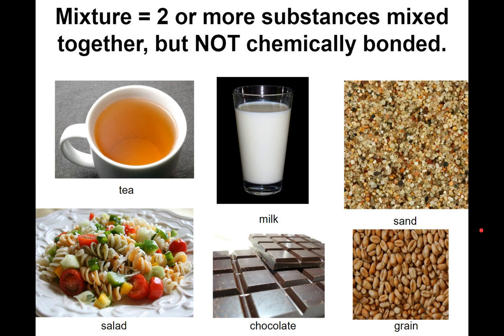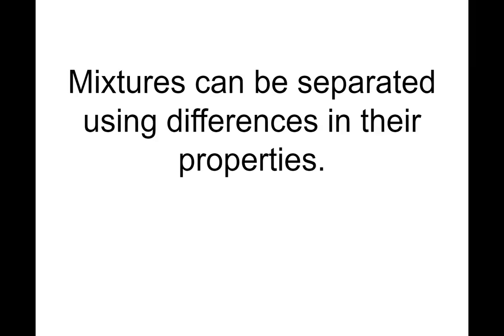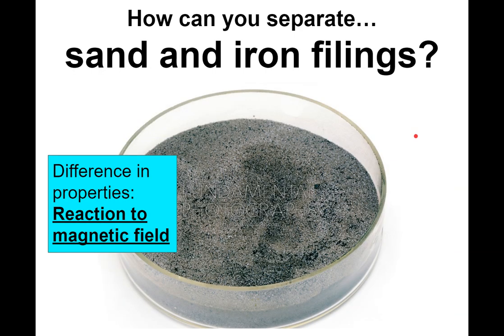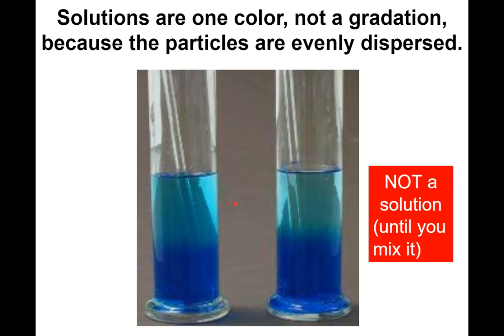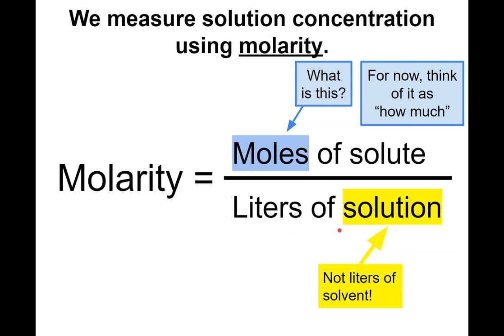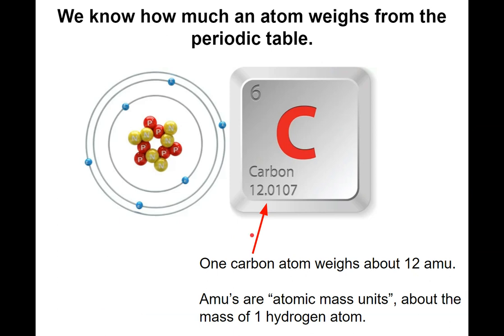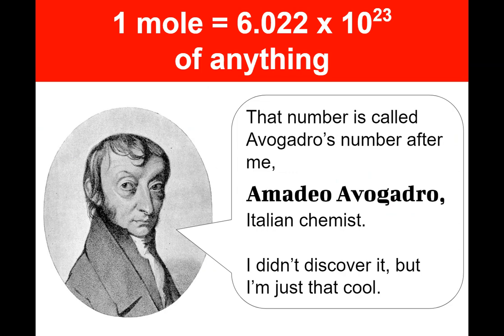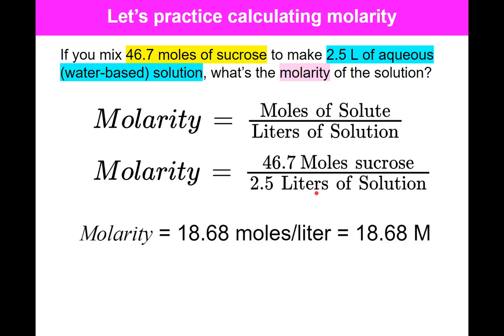More on Mixtures- Types, Separation, Molarity (incl. Intro to Moles)